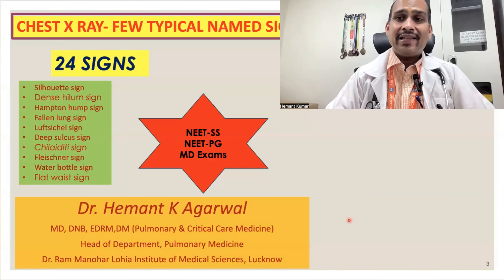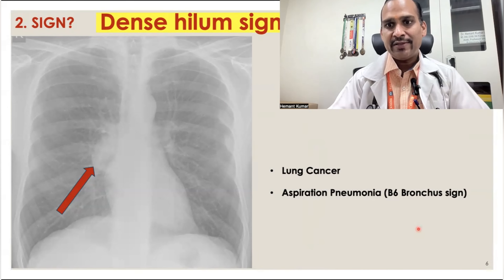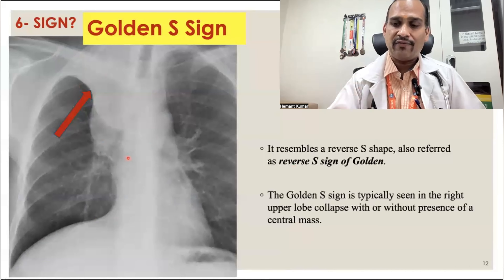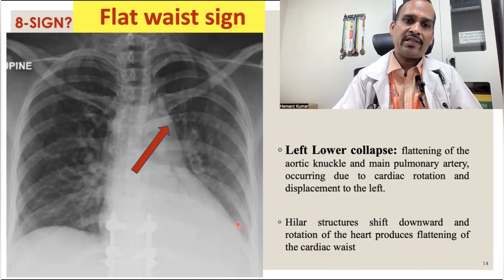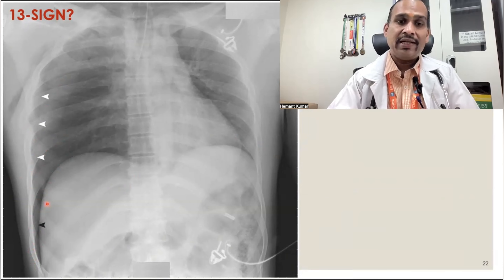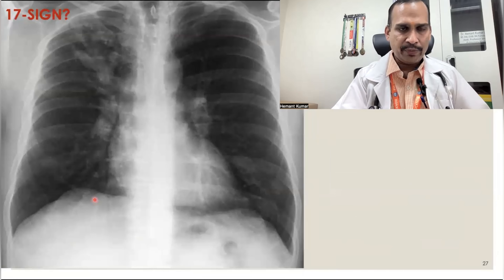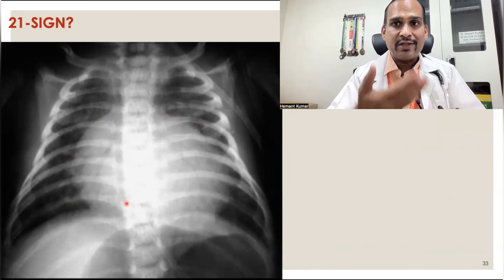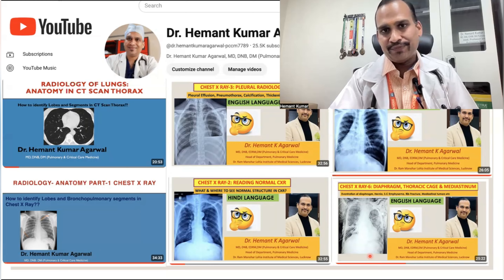Chest X Ray-7 Typical Named Sign (ENGLISH)/ Pulmonary Radiology NEET-SS Pulmonary Medicine